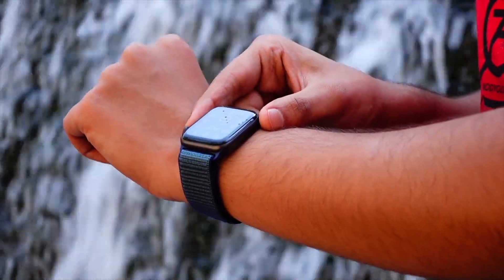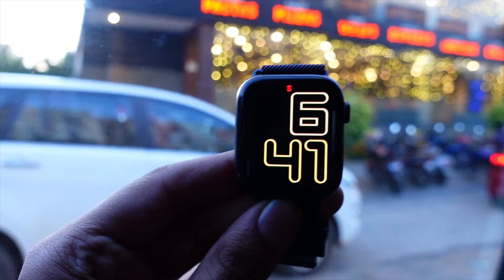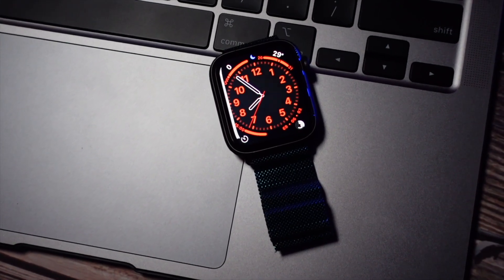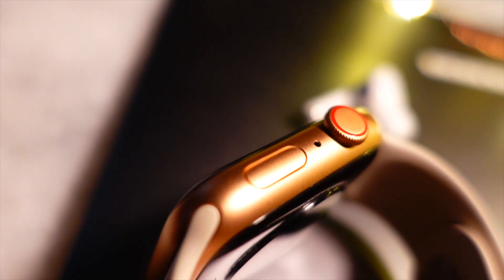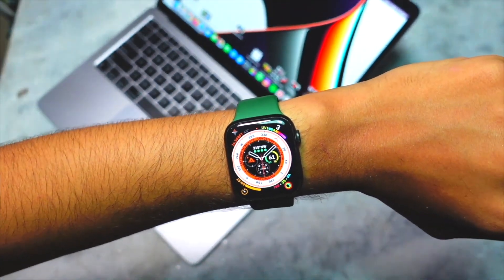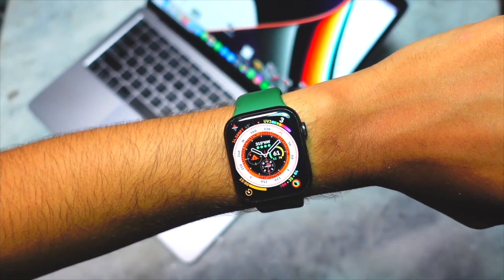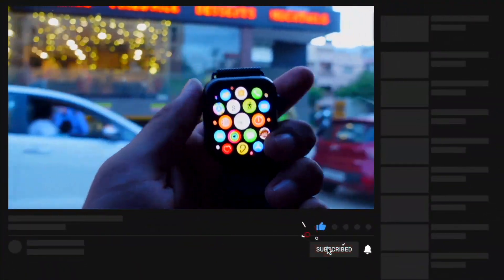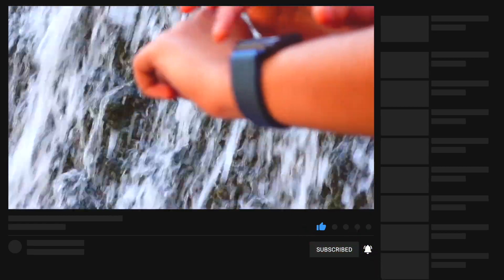WatchOS 9.3 Beta 2 - New Features And Changes | New Watch Faces ?